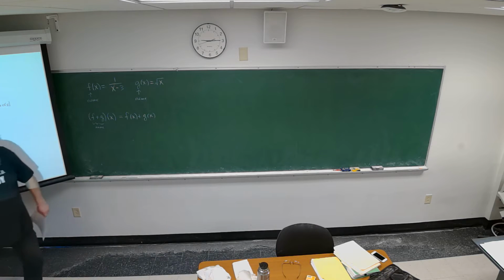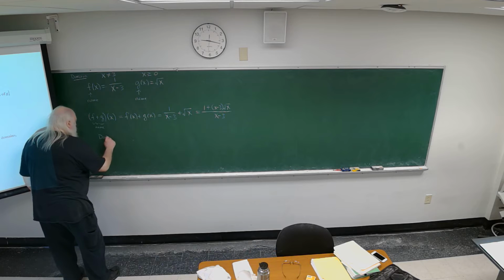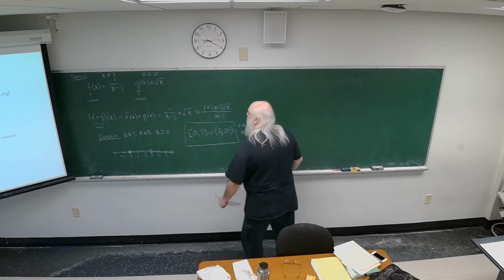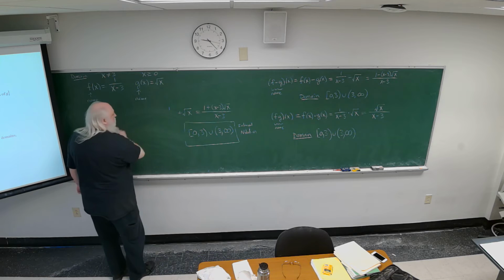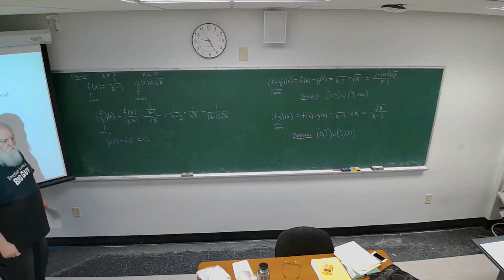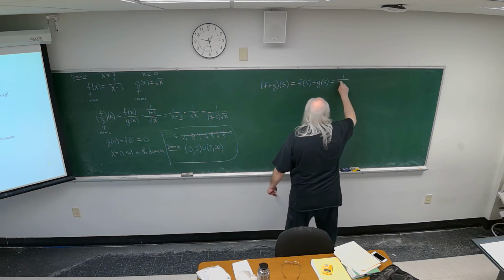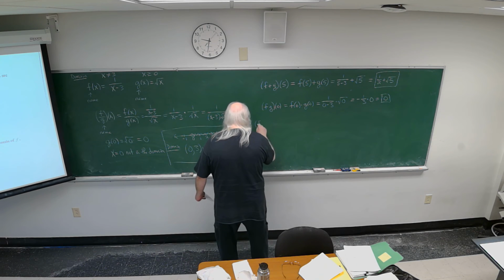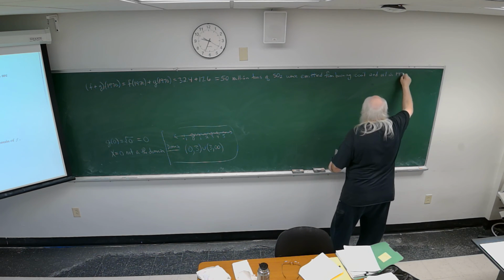Math 111 10-7-22 lecture